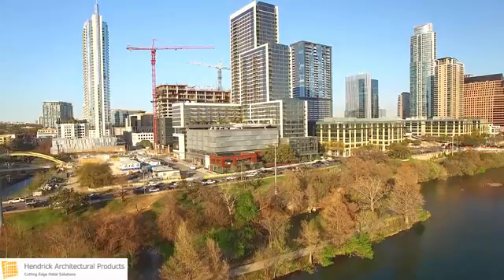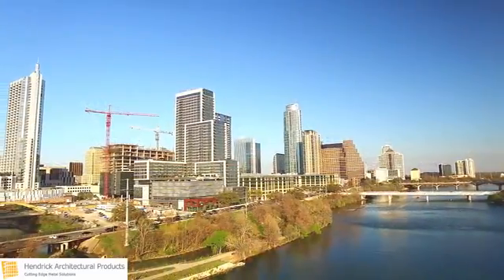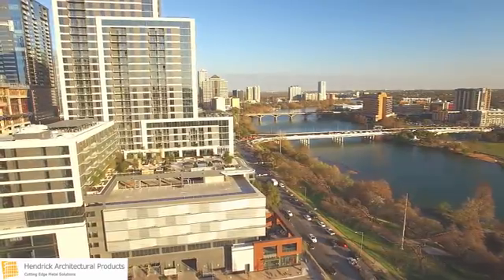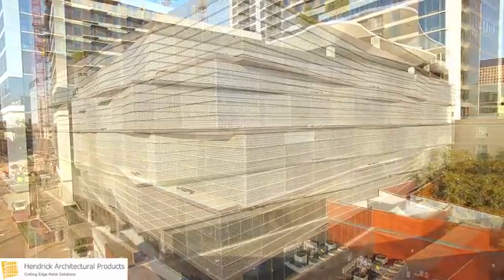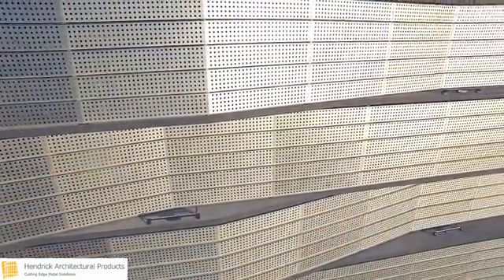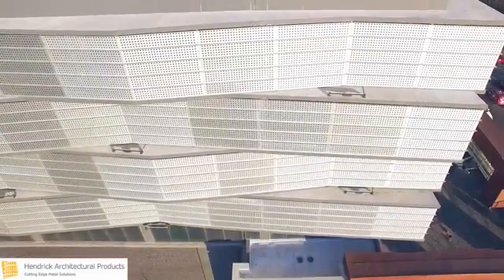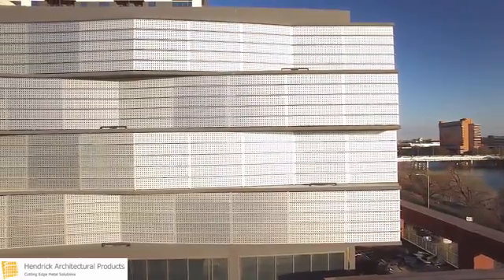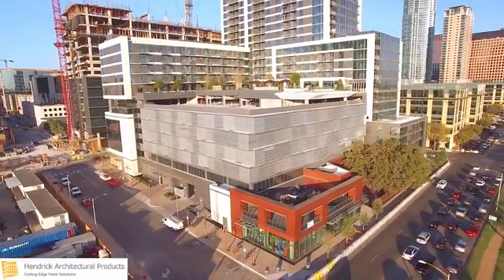▶ Architectural Metal Cladding - Parking Garage Screen - Architectural Metal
Hendrick is your cutting edge provider of architectural metal products, bringing your vision to life!

An extraordinary parking structure sits at the corner of one of downtown Austin’s highest profile projects to date, a waterfront development that transformed industrial land adjacent to Lady Bird Lake into a vibrant mixed-use core. In collaboration with architectural firms, Solomon Cordwell Buenz and The Hanover Company, Hendrick developed the metal panels outfitting the garage.

Made from 3/16" thick aluminum, the panels consist of 1 3/4" round holes on 4" straight centers. This pattern equates to a 15% open area. Over 850 clear anodized panels were supplied by Hendrick, consisting of 140 unique sizes. With the largest panels spanning over 13' in length.